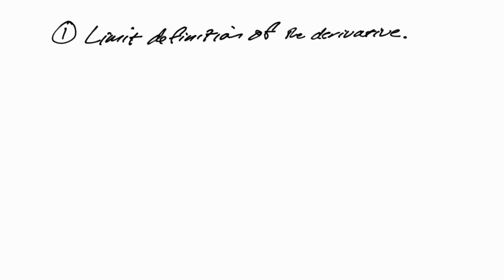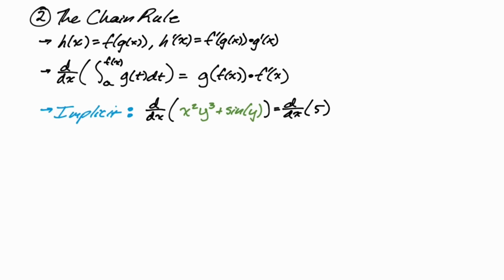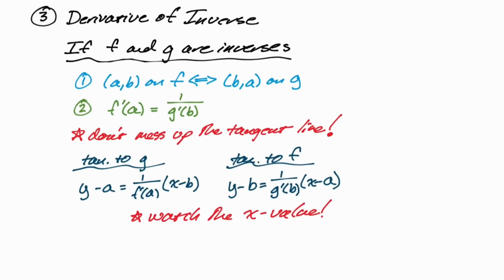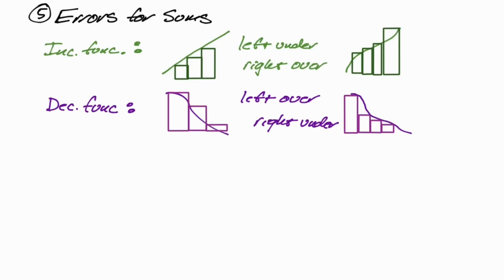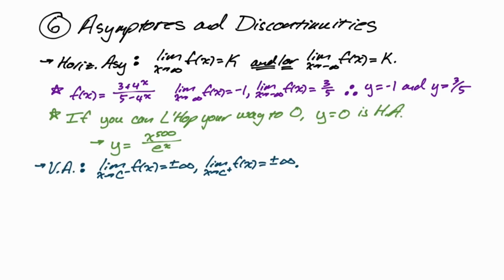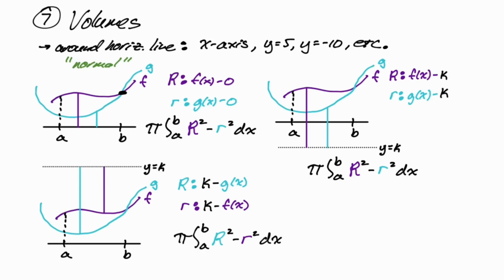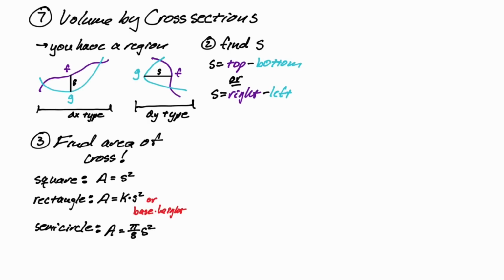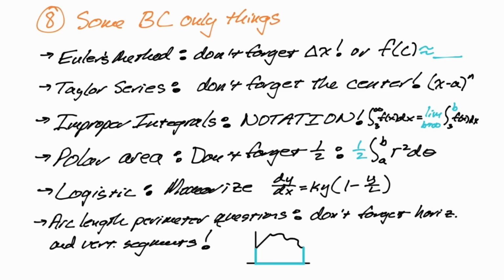Calc AB & BC Last Second Topics to Review (2025)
Okay, this is it!  The last Calc video I'm putting out before the 2025 exam!  (Maybe...we'll see.)  This covers 8 big concepts that are great to last second review.  We're just talking through the concepts this time.  I have hundreds of videos where I'm working through problems if you're looking for that!

00:00 Intro
00:13 Limit definition of the derivative
03:06 Chain rule
06:03 Derivative of Inverse
08:02 IVT, EVT, MVT
10:17 Error for sums (left, right, midpoint, trap)
12:51 Asymptotes and Discontinuities
16:37 Volumes of Revolution and by Cross sections
23:38 BC Topic Quick Hits: Euler's Method, Taylor Series, Improper Integrals, Polar area, Logistic Differential Equations, Arc Length